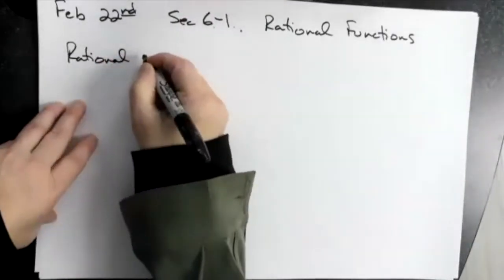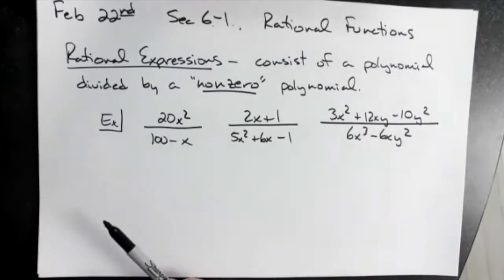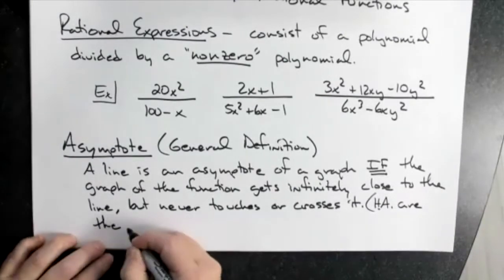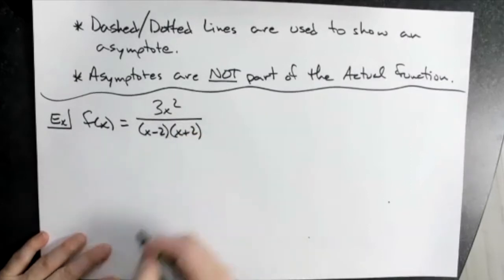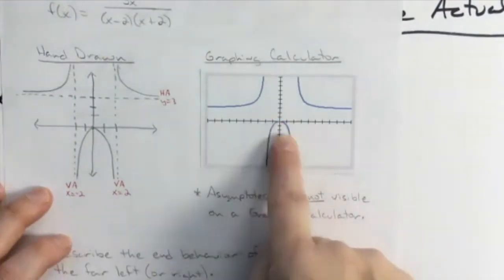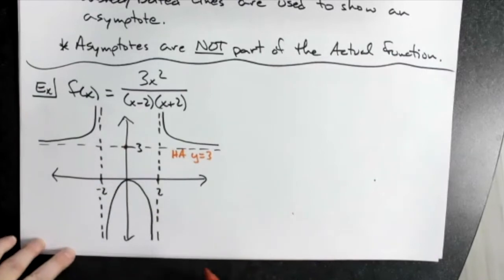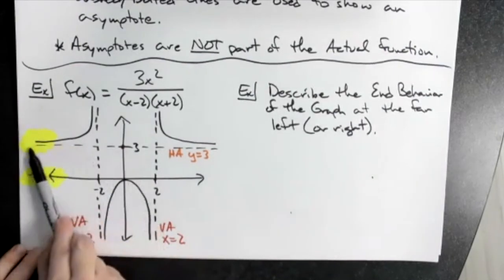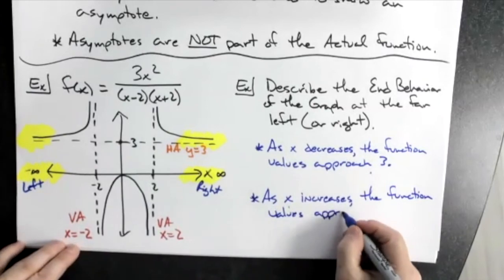Introduction to Rational Functions, Asymptotes, and End Behavior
This video introduces what a Rational Function is, how Horizontal & Vertical Asymptotes play a roll in Rational Functions, and how you can use the Horizontal Asymptotes to help you determine the End Behavior of the graph.